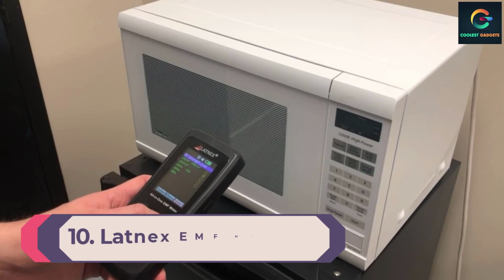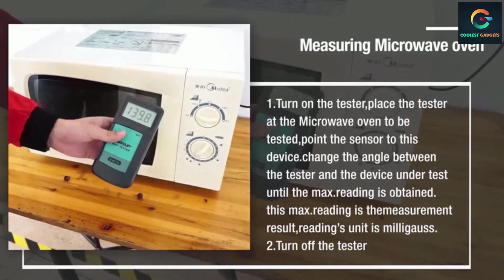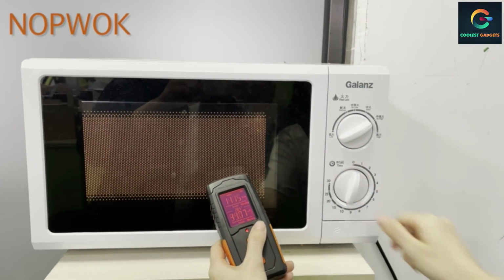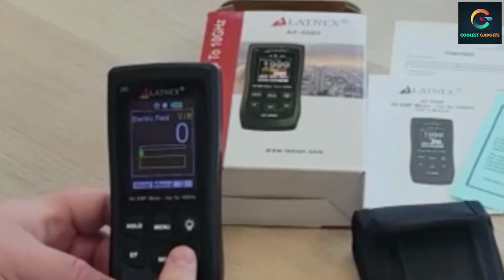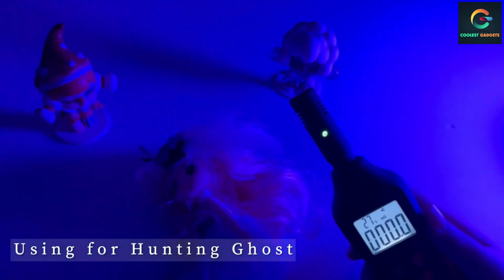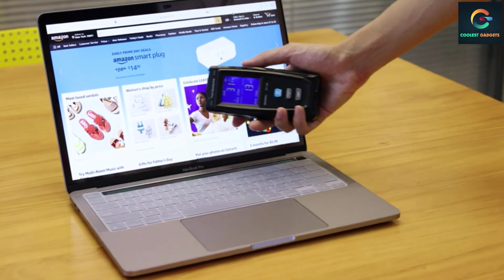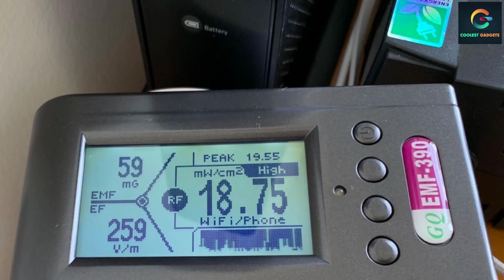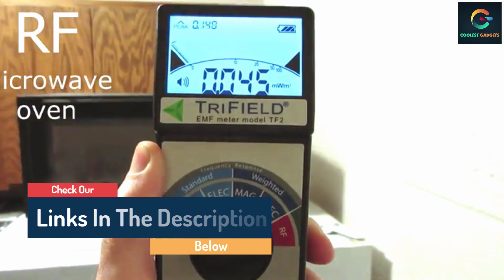10 Best EMF Readers 2023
This video helps you to find out the best emf readers 2023 on the market. So Get Your the best emf readers from here
best emf readers 2023

In this video Portions of footage are not original content produced by Coolest Gadgets. Portions of stock footage of products were gathered from multiple sources including, manufacturers, and various other sources.
"All claims, guarantees, and product specifications are provided by the manufacturer or vendor. CoolestGadgets cannot be held responsible for these claims, guarantees, or specifications"